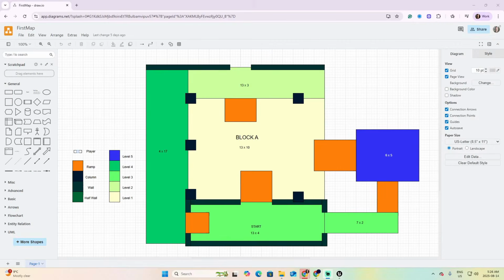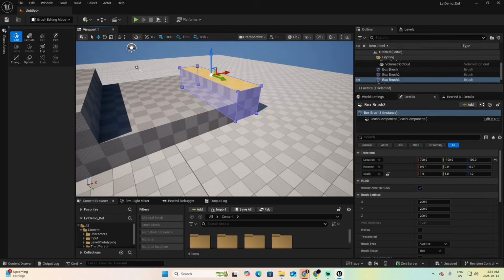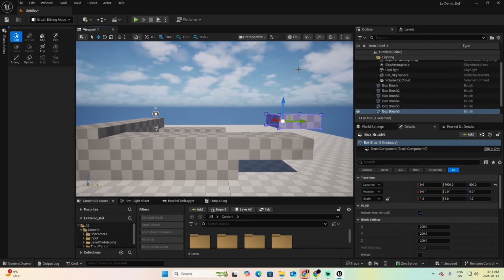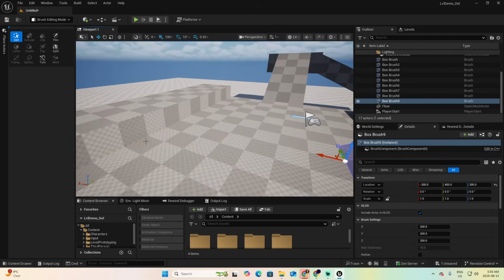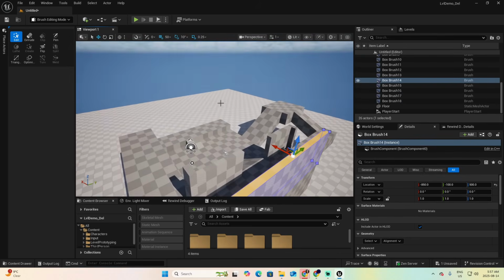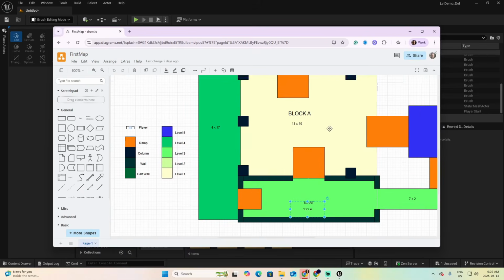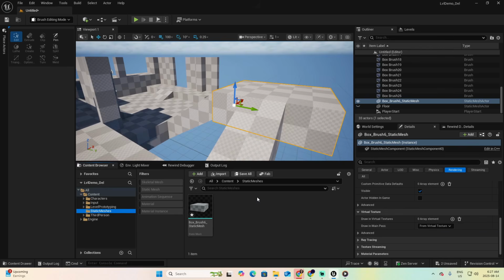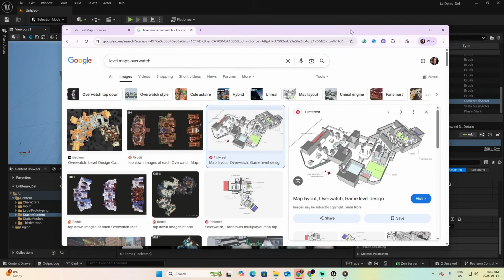How To Create a 3D Level in Unreal Engine 5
✨ In my last video, we mapped out a level from a 2D top-down view. Now, we’re taking the next big step: turning that map into a 3D world in Unreal Engine 5 using the Brush Editing Tool.

Here’s what you’ll learn in this tutorial:
✅ Using the Brush Editing Tool
✅ Snapping objects into position
✅ Recreating a 2D map in 3D space
✅ Using Wireframe Views for precision
✅ Creating floors, ramps, walls, and columns
✅ Converting Brush Meshes into Static Meshes
✅ Adding Materials
✅ Applying Colliders to Static Meshes
✅ How to practice level design effectively

💬 Drop a comment: What’s the first level YOU would love to design?

➡️ If you missed the first part of this series, start with the Level Design Introduction

🔥Take your next step in game development with the Game Creator Accelerator (GCA). Stop the frustration of not knowing how to take off your game dev career!⬇️⬇️

The Game Creator Accelerator is a lifetime mentorship program featuring 1-on-1 sessions, a powerful method to grow your skills, presence, and career, and a community of committed creators like you - all while balancing a full-time job or other responsibilities.

00:00 Intro
01:40 Extra Touches to our Map
02:26 Using the Brush Editing Tool
03:31 Snapping Objects Position
10:34 Using Wireframe Views for Positioning Objects
11:47 Adding a Ramp
17:23 Adding Walls
24:24 Design to Explore
25:08 Adding Columns
28:02 Transform Brush Mesh into Static Mesh
29:47 Adding Starter Content
31:51 Adding Collider to a Static Mesh
33:20 How to Practice Level Design